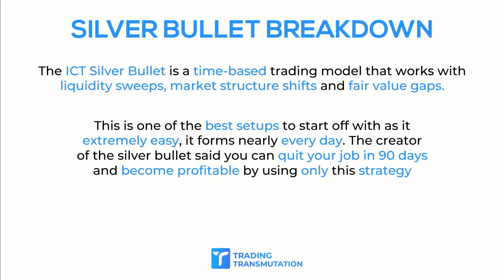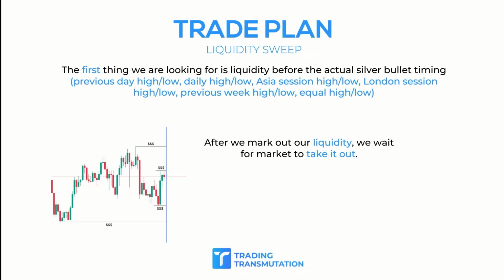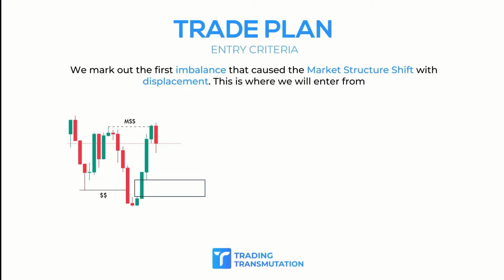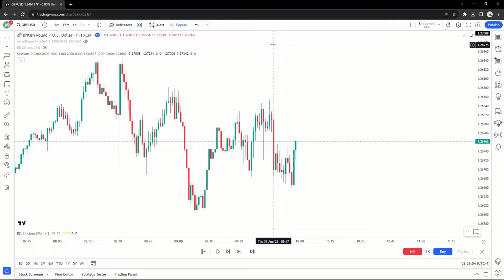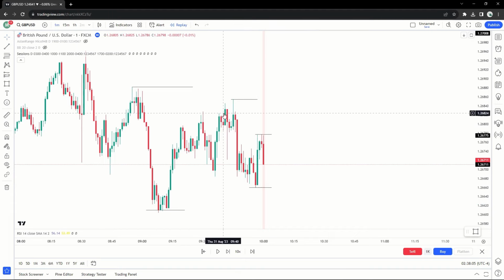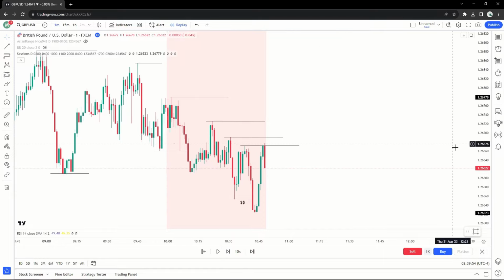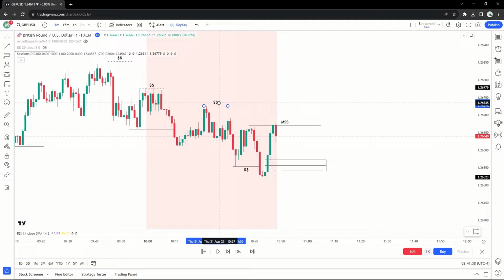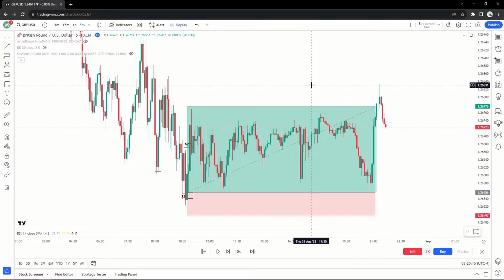Easiest ICT Silver Bullet Strategy For Prop Firms (STEP BY STEP)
ICT's Silver Bullet still remains one of the best possible strategies to use to pass your prop firm account in 2024. It forms nearly every single day and has an insane RR alongside winrate.

Learn how to properly trade & make a living with forex (Mentorship Currently on discount)